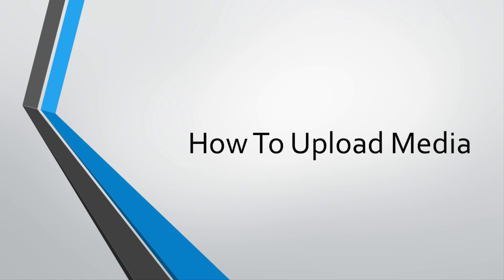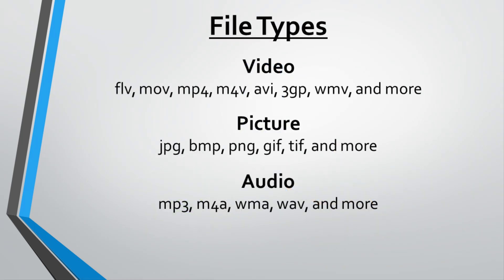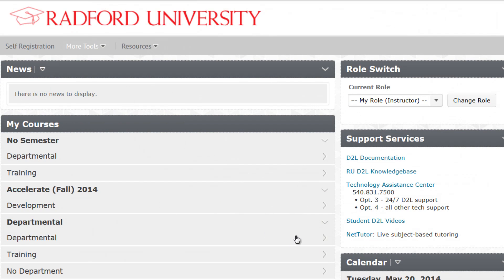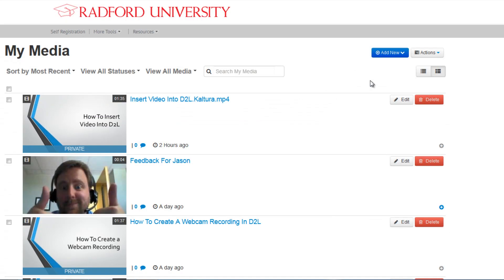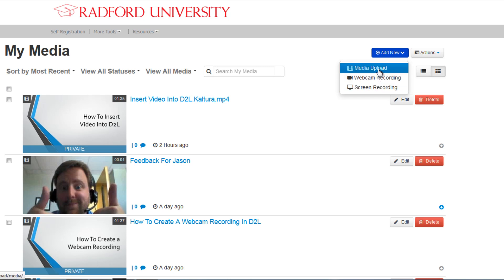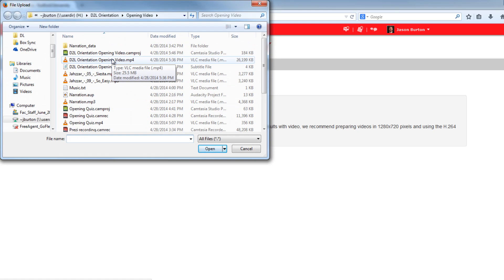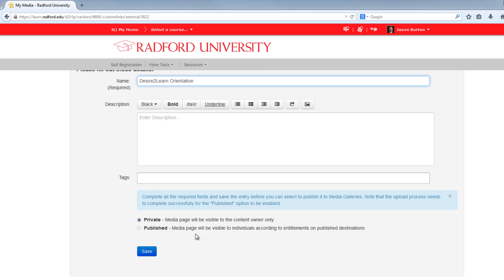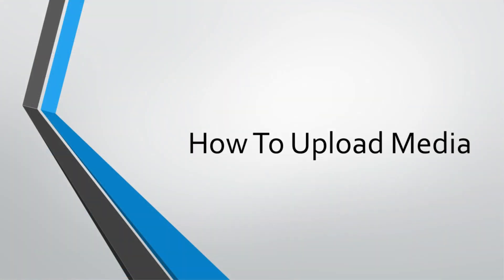How To Upload Media in D2L